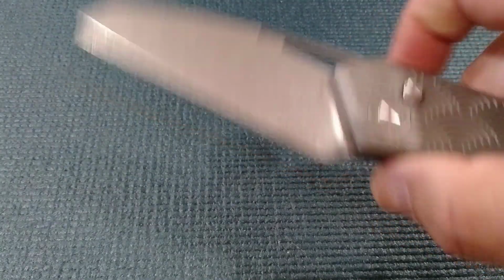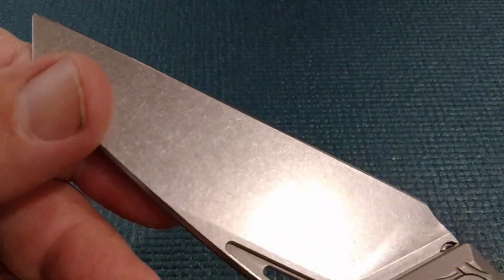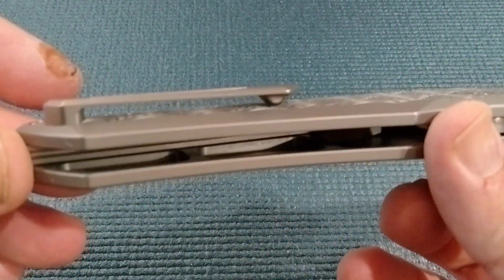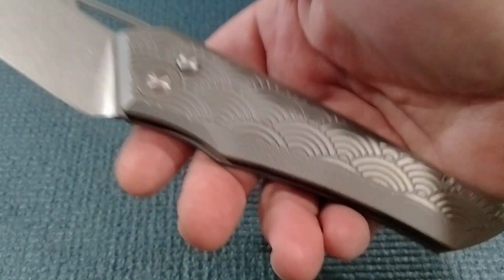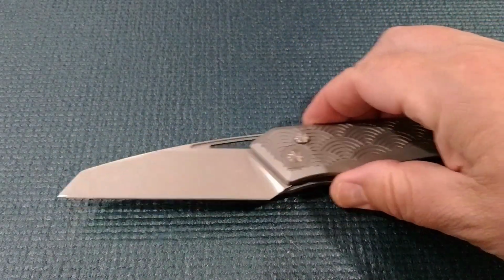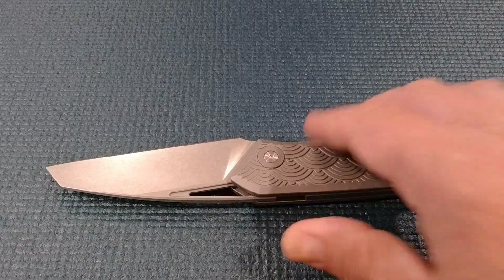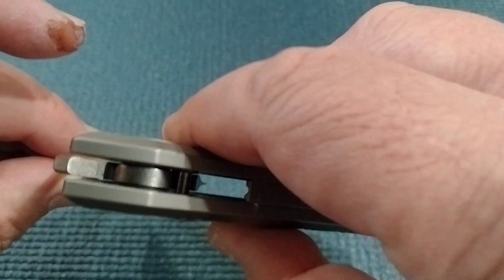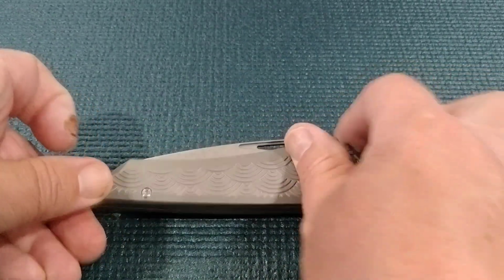TWOSUN TS193 - MAZWAN MOKHTAR DESIGN - ONE BAD A$$ KNIFE - CHECK OUT THE BLADE FINISH ON THIS ONE!!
Twosun TS193
Overall length: 225 mm(8.86”)
Blade length: 90mm(3.54”)
Handle length: 135 mm(5.31”)
Blade thickness: 4.0mm(0.16”)
Blade width: 37mm(1.46”)
Blade material: D2
Blade finish: Stonewash
Hardness: 59-61HRC
Handle material: Titanium alloy(TC4) Seigaiha pattern.
Ceramic ball bearing washer
Button opening and closing
Net weight: 155 g(5.47oz)
Packing: brown box